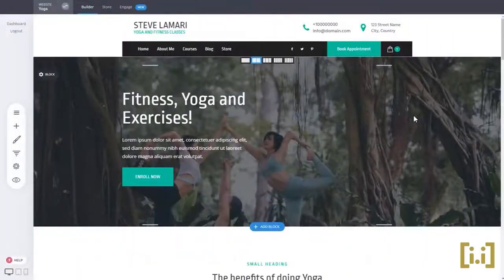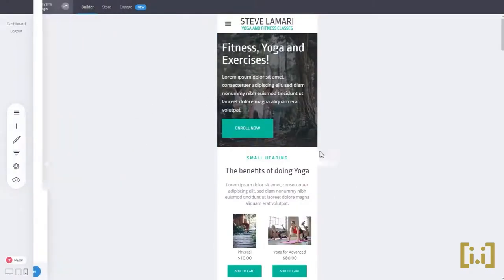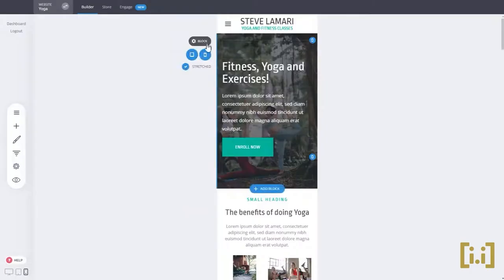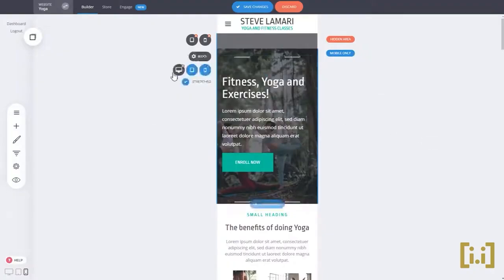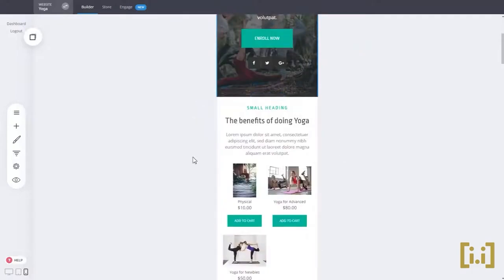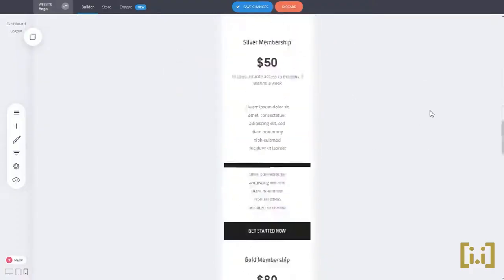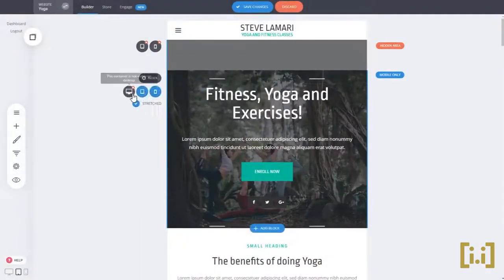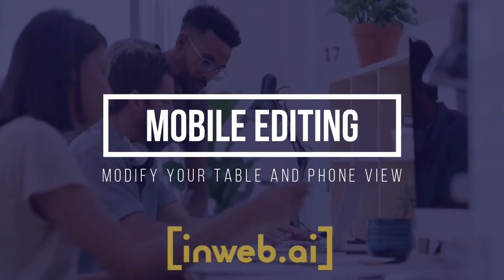Mobile Editing - Modify Your Tablet and Phone View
INWEB.AI - Modify Your Tablet and Phone View
Start free!